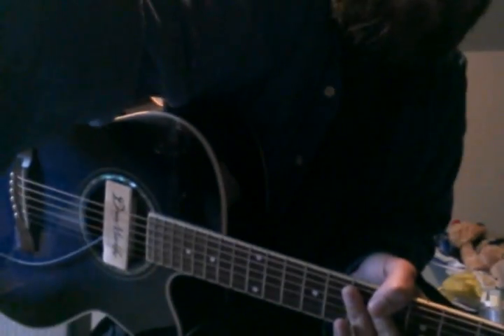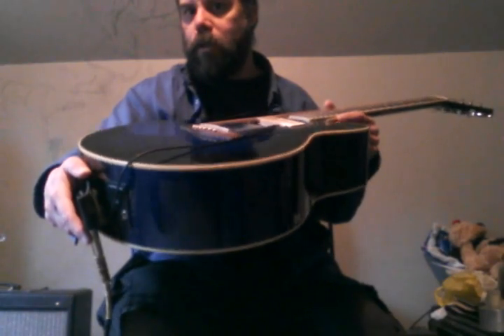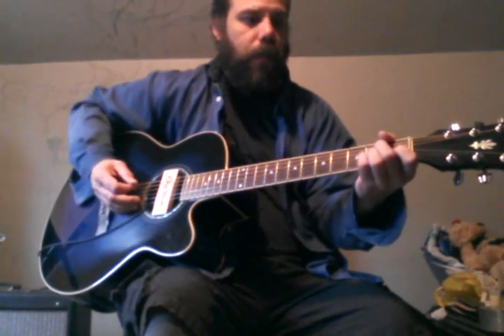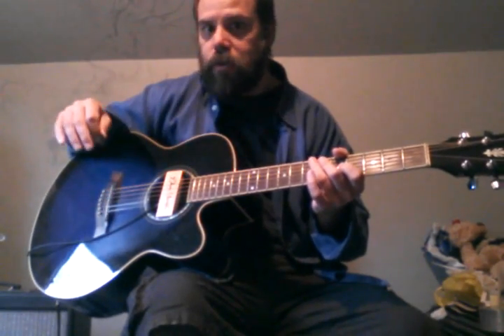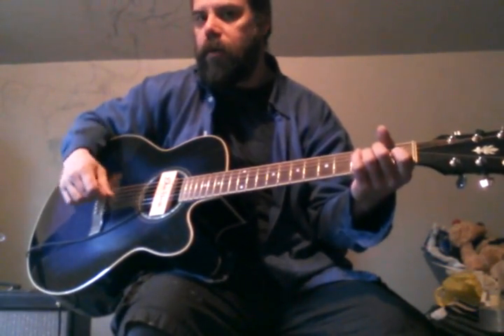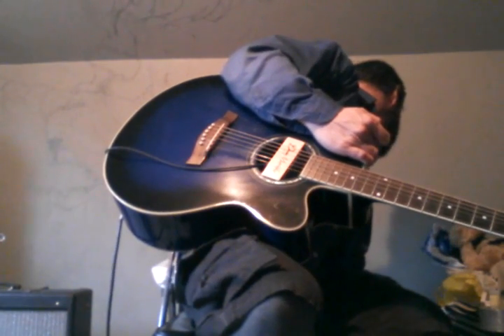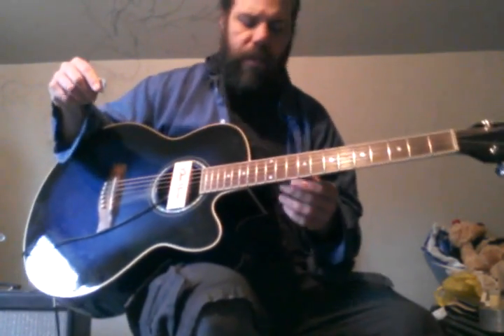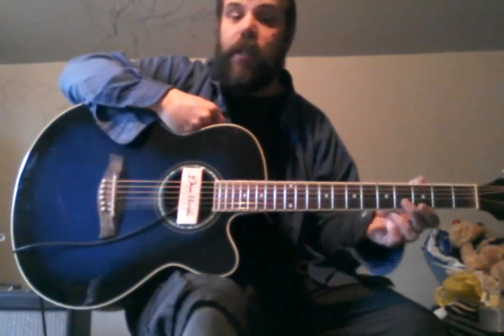Dean Markley Promag plus acoustic guitar pickup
Thanks .